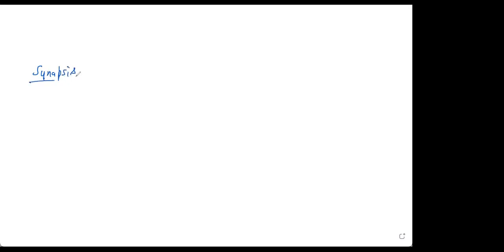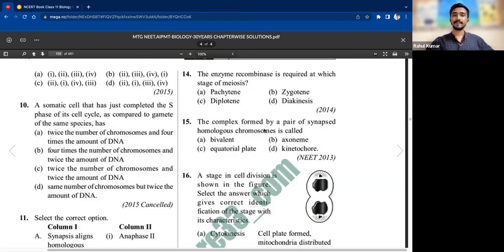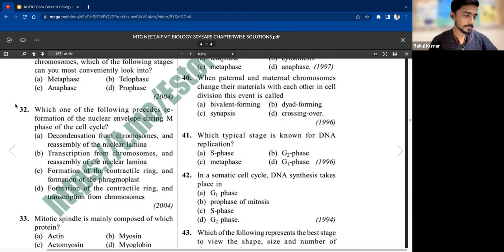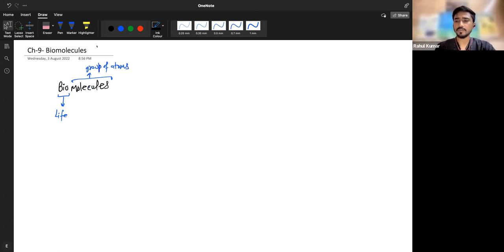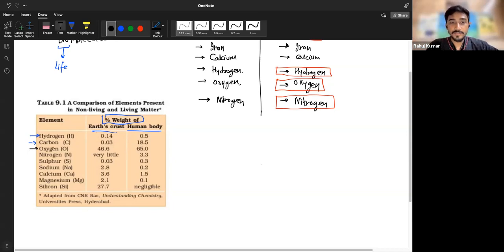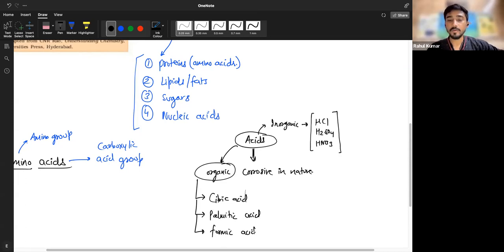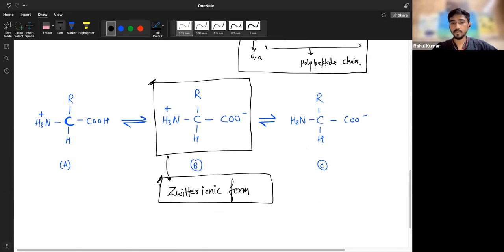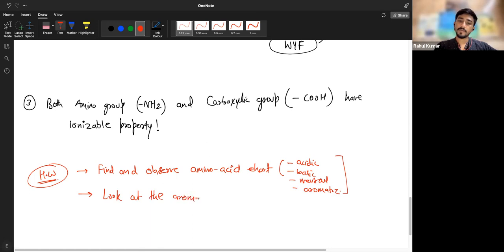Learnivio | Fundamentals of Biomolecules, Amino Acid | Lect 1 | MEA | 03-08-2022